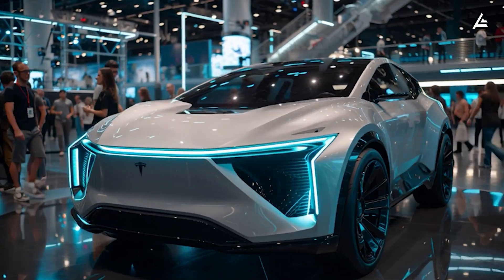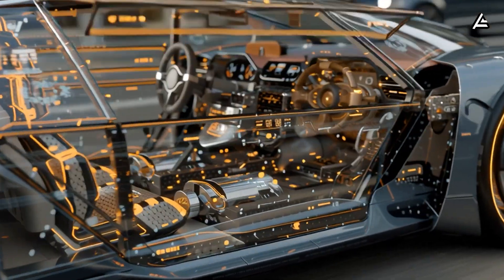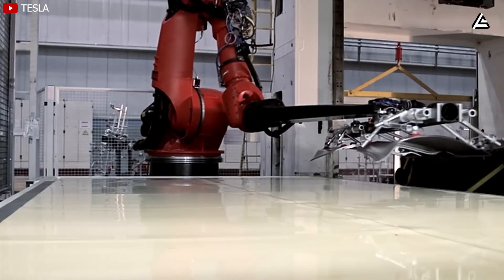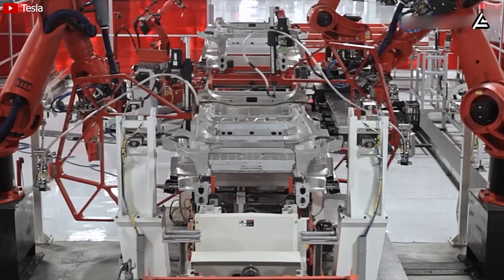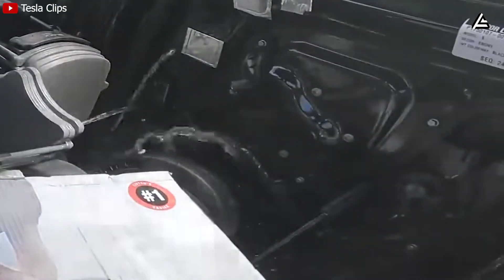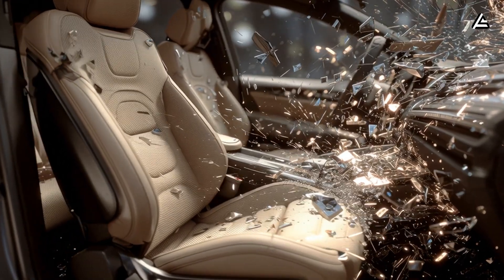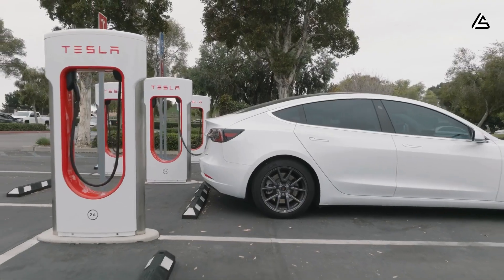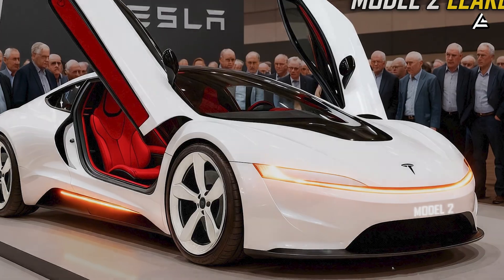2026 Tesla Model 2: What SHOCKING Features Elon Didn't Tell You About?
2026 Tesla Model 2: What SHOCKING Features Elon Didn't Tell You About?
00:00 Intro
01:12 How Can the 2026 Tesla Model 2 Still Protect You When the Power’s Gone?
08:36 How Can a $17,999 Tesla Be Cheaper to Own Than a Used Gas Car?
11:13 Autro
2026 Tesla Model 2: What SHOCKING Features Elon Didn't Tell You About? Across all our videos about the 2026 Tesla Model 2, priced at just $17,999, one question keeps coming up — can a car this cheap still be truly safe? Will it be a breakthrough for affordable EVs, or a piece of scrap the moment something goes wrong?

2026 Tesla Model 2: What SHOCKING Features Elon Didn't Tell You About? That’s not just a skeptic’s worry — it’s a real question. In this video, we’re uncovering the safety systems Elon Musk hasn’t talked about — technologies that only activate when everything else fails. From an independent emergency power circuit to instant door unlocks during crashes, and even automatic escape features if the car falls into water or catches fire.

2026 Tesla Model 2: What SHOCKING Features Elon Didn't Tell You About? Welcome to Auto Gear Shift again — where the hype stops and real analysis starts. We’re closing in on 15,567 subscribers, and it’s your curiosity that powers every investigation we publish. If you prefer content that slices through marketing noise and respects your intelligence, hit Subscribe, turn on the bell, and join a community that actually understands EV tech beyond the headlines.